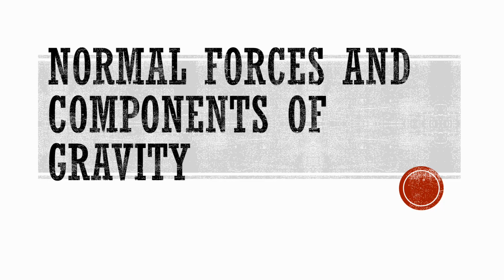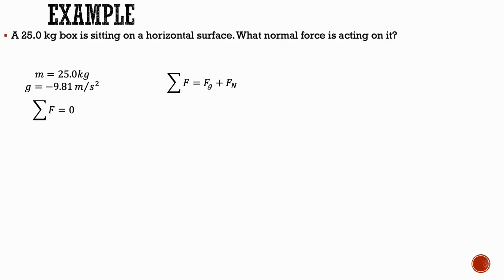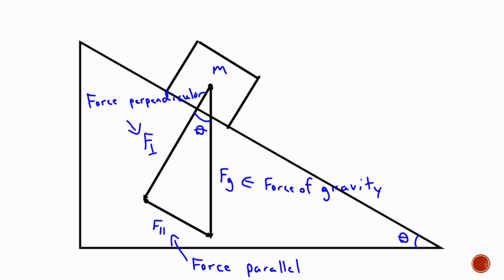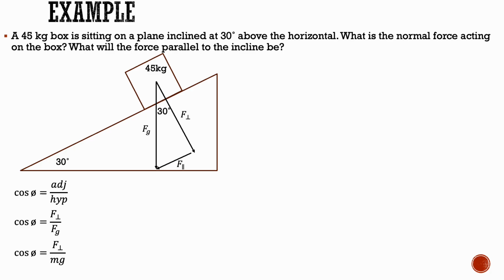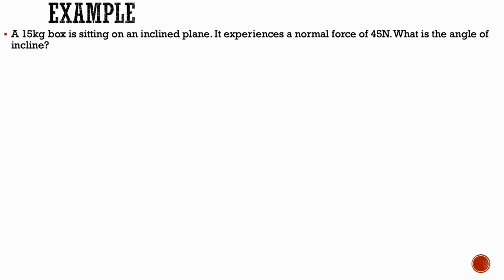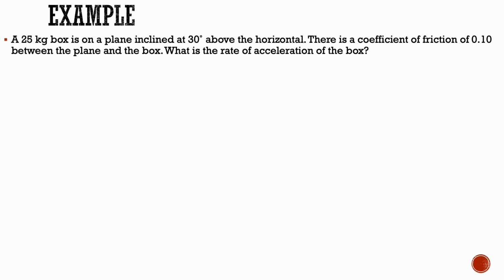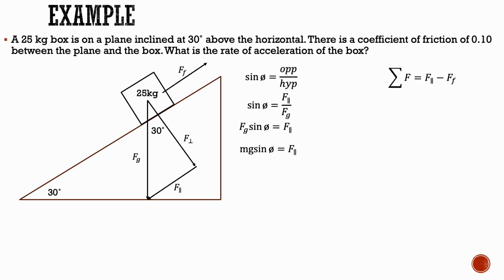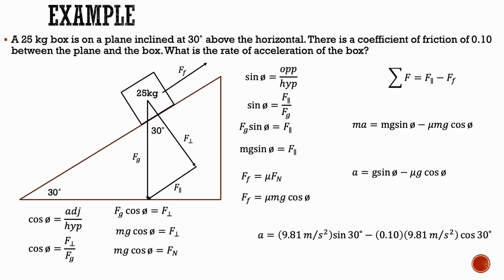Physics 12 Review Lesson 5 Normal Forces and Components of Gravity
In this video I review what a normal force is as well as how to break the force of gravity into components when dealing with inclined planes